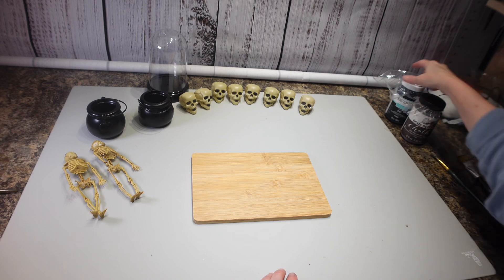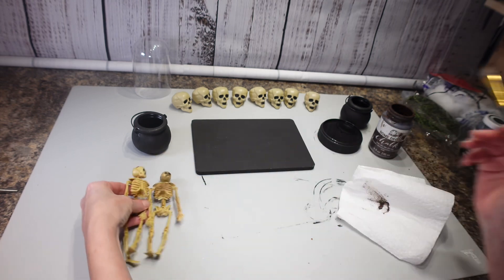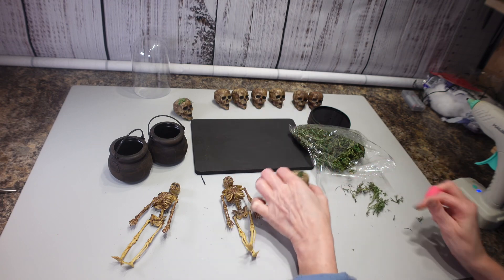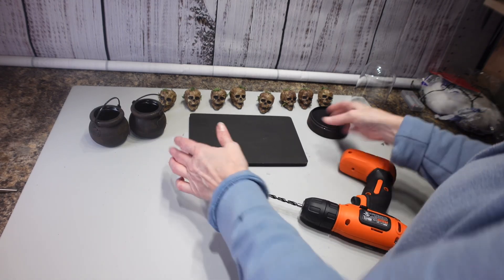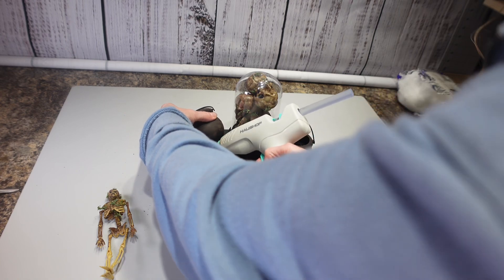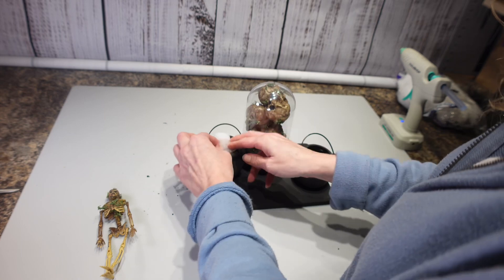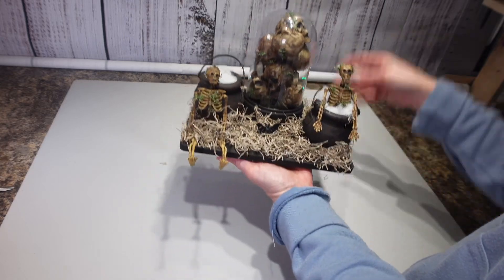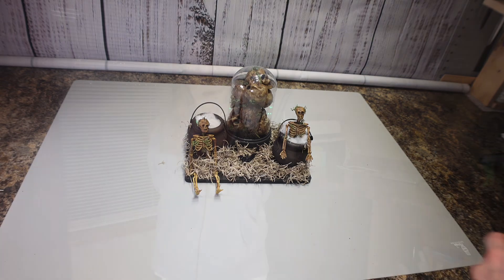Skeleton in Cauldron | Dollar Tree Skeleton DIY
Take care!